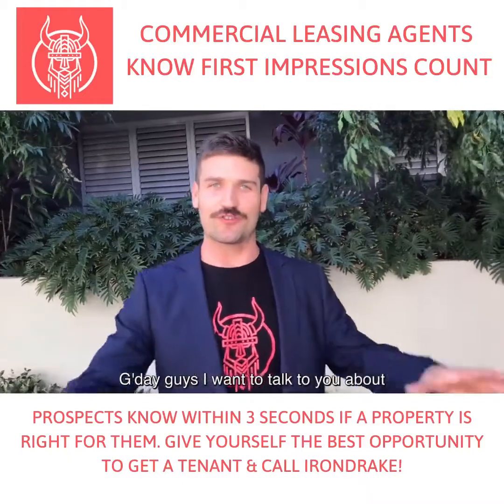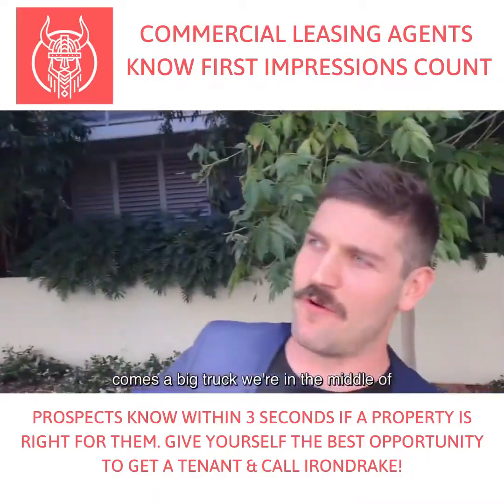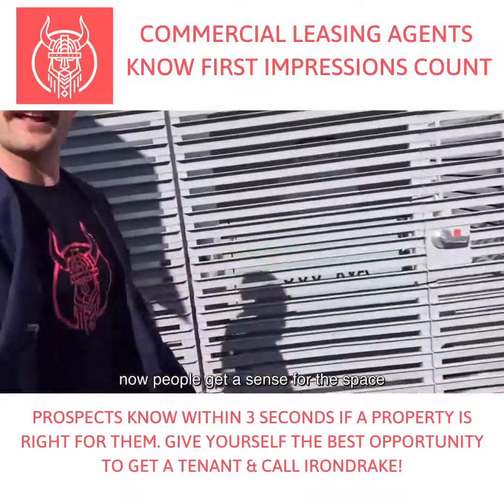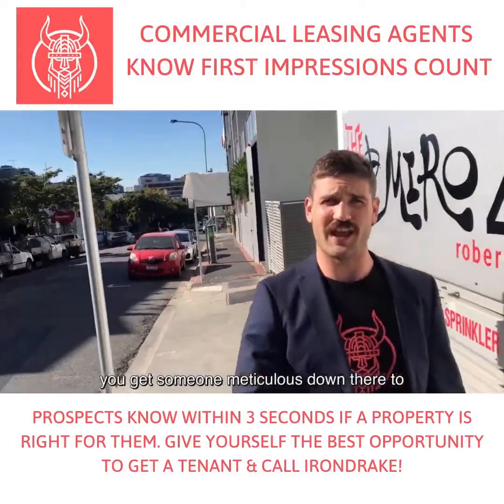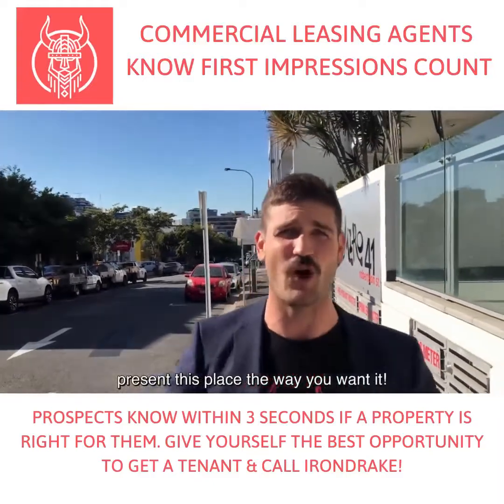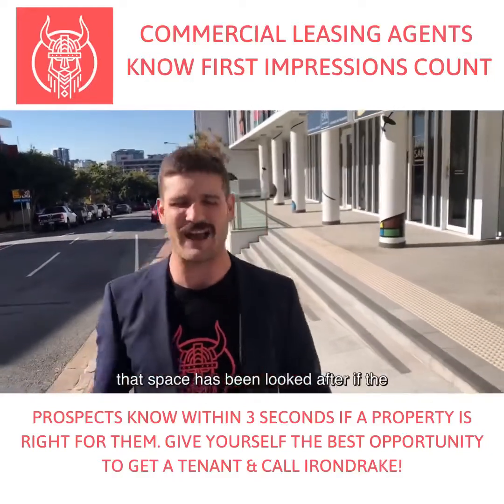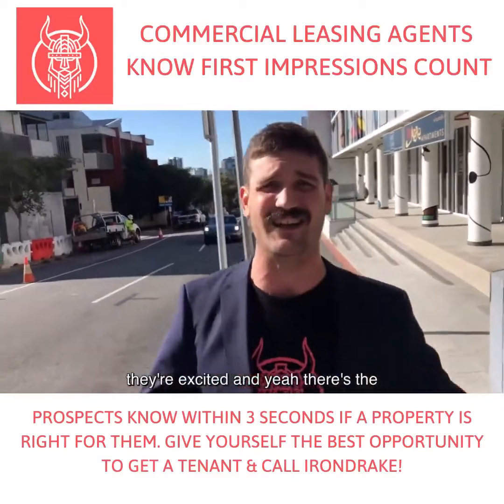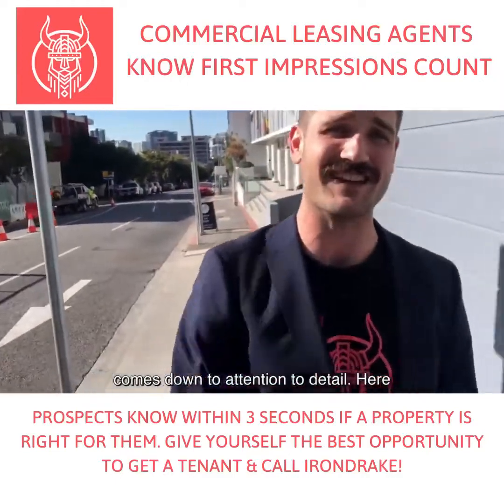Commercial Cleaning to Give Your Listings The Best Chance On The Market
This one is for you COMMERCIAL LEASING AGENTS. First Impressions are so vital to get right for your listings to have the best chance on the market.

We're here at Robertson street In the Valley.

People get a sense for a space within the first three seconds.

If you are a commercial leasing agent make sure you get someone meticulous to prepare your properties!

When a prospect comes through the door you want them to feel the space has been looked after.

You want them to be excited to start a new business.

That all comes down to attention to detail.

Here we are preparing a cafe For Lease!

Someone's going to come in here and be excited to start a new business!

They're going to walk in here and they are going to get a sense for the place straight away.

How does it feel? Do they want to do action in here? Are they going to want to bring their team into the space.

Give us a call if you're preparing a commercial property for lease. IronDrake will get it sorted.